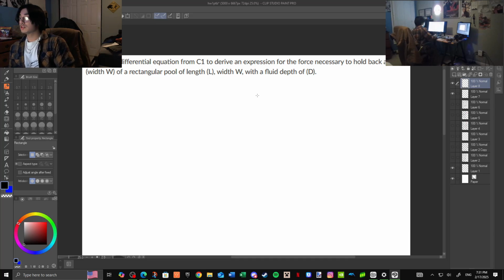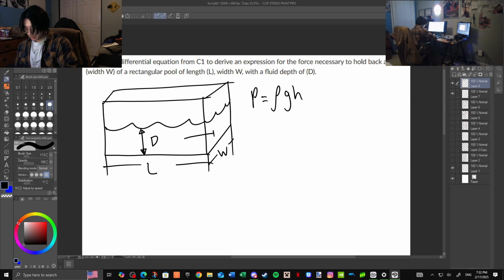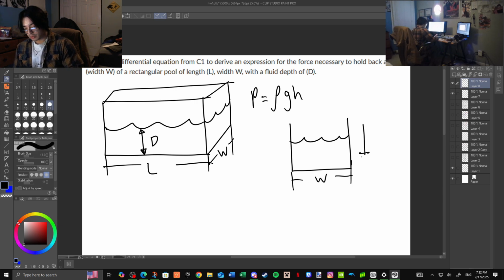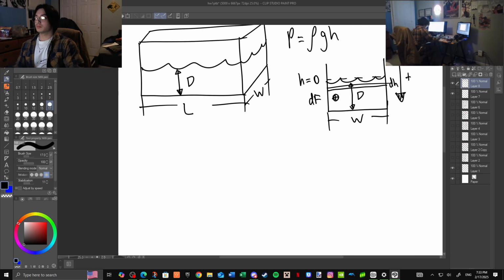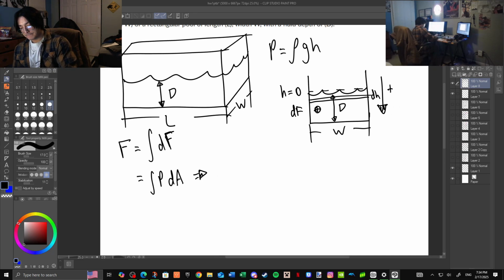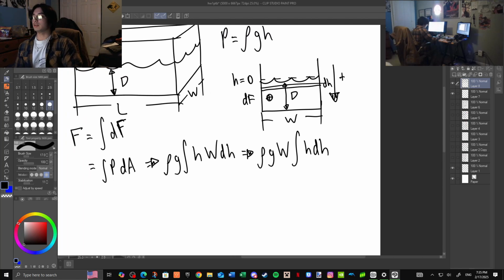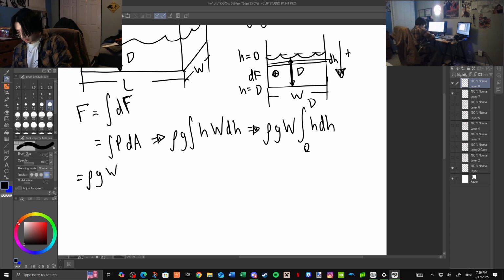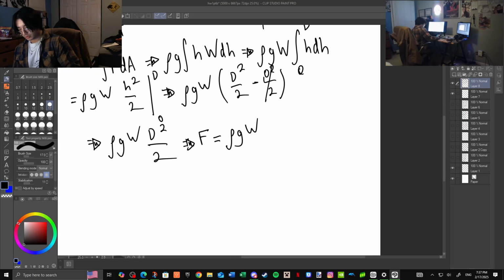CVE 2005 HW 1 Part C2